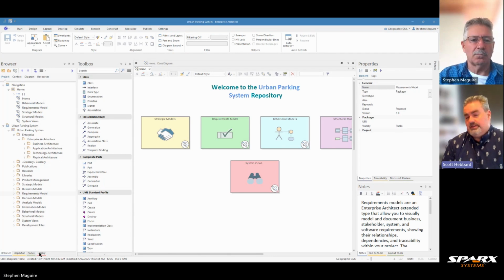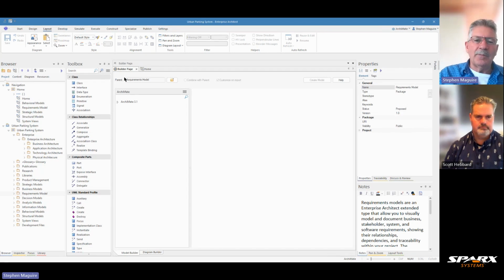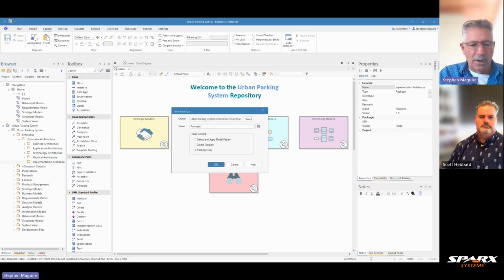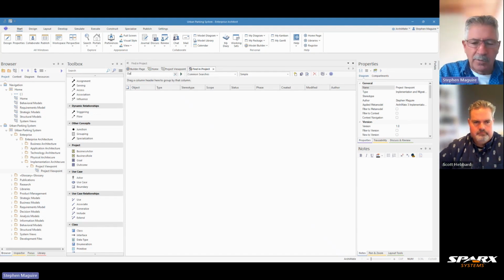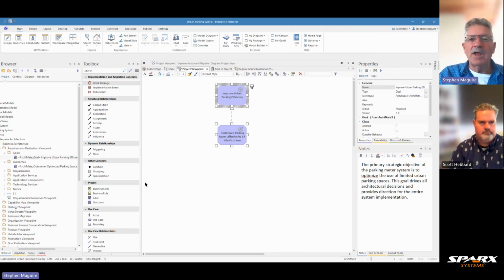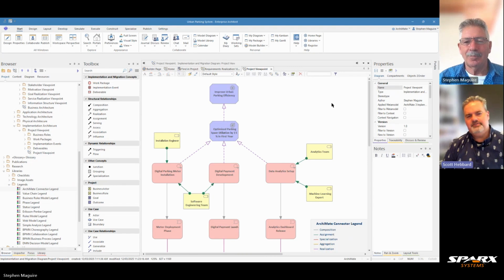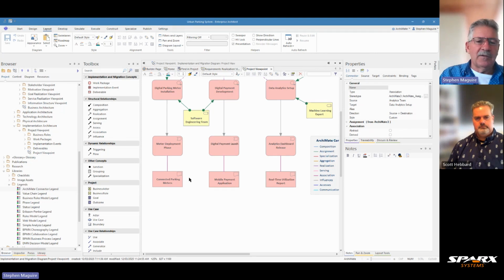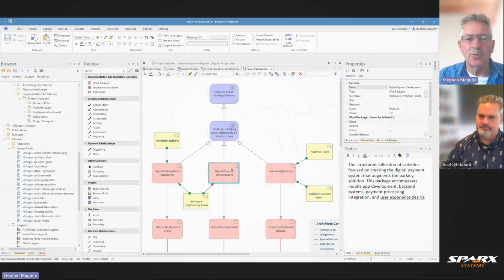Modeling Architecture Change Management with the ArchiMate Project Viewpoint in Enterprise Architect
Stephen and Scott explore modeling aspects of a business strategy by creating four levels of business capabilities, allowing a variety of stakeholders to reason about this critical element in the business architecture.